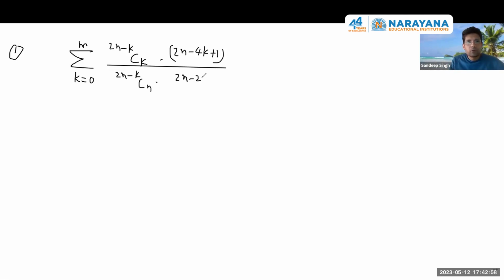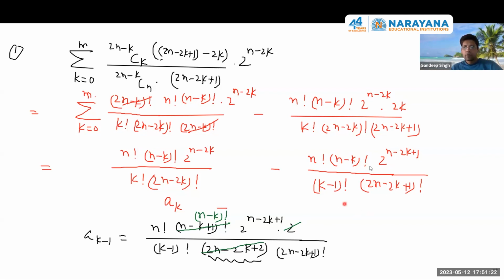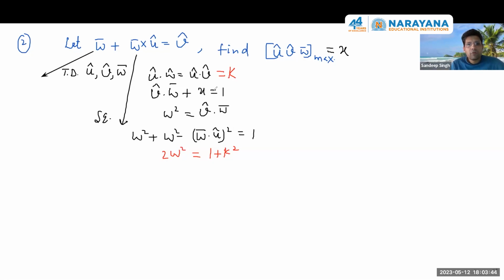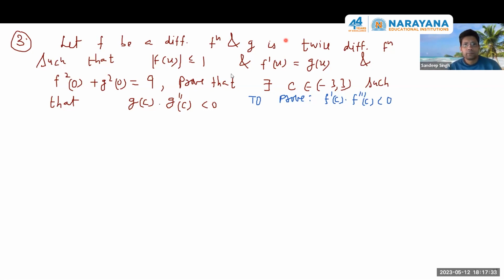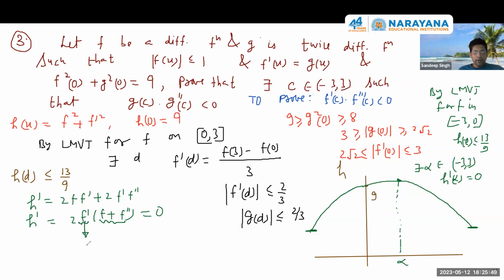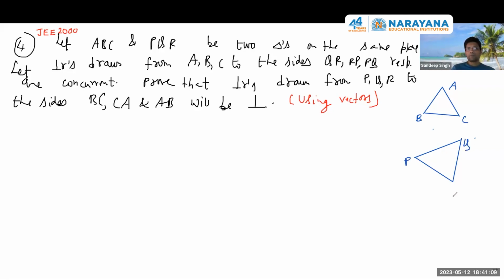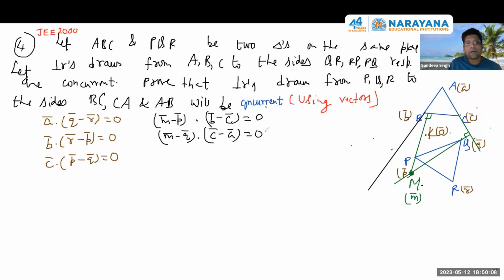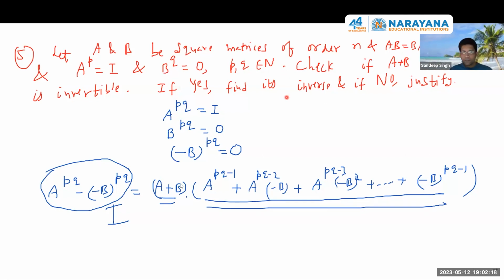JEE Advanced Math's Class (for Toppers Only)